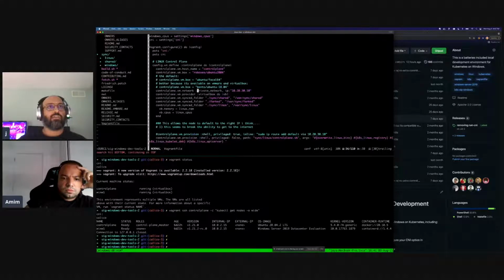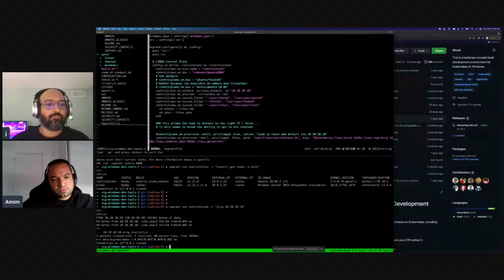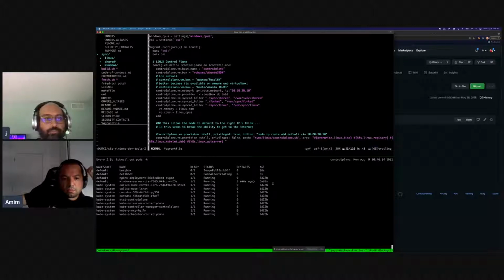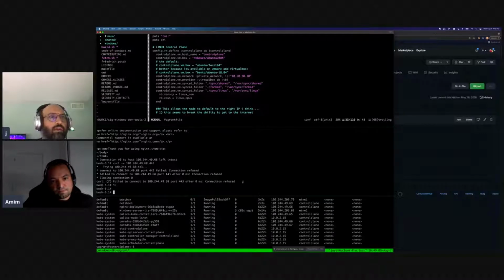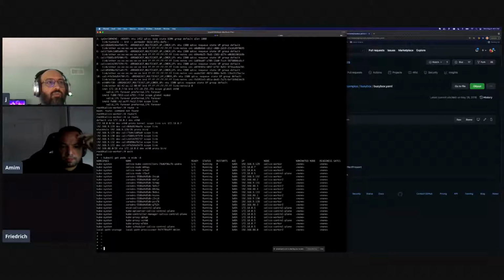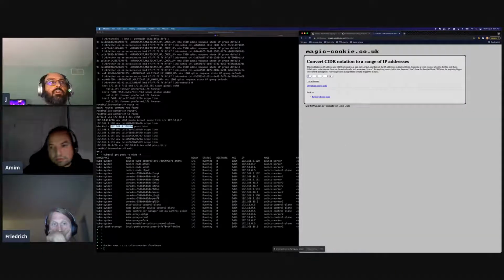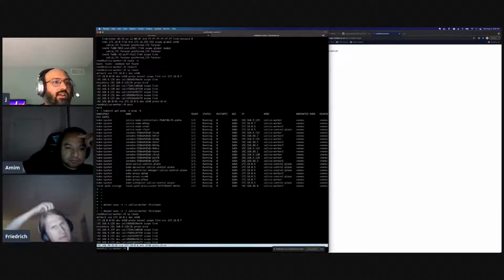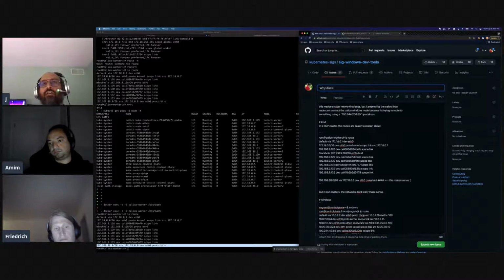windows-dev-tools pairing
In this session we reproduce an interesting bug in the sig-windows-dev-tools for kubernetes where calico IP addresses dont get routed .

We're running calico on windows / linux in VXLan mode, so not 100% sure what the ip routes are supposed to look like in this case.

Check the repo to see if we ever resolve it !